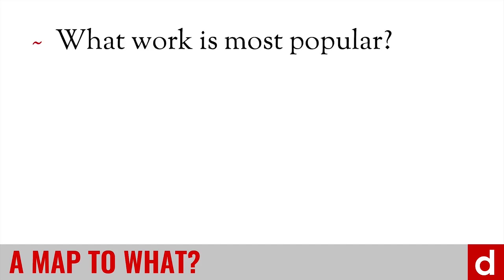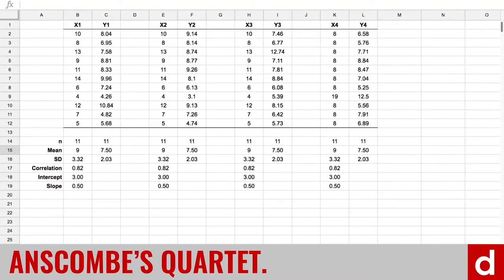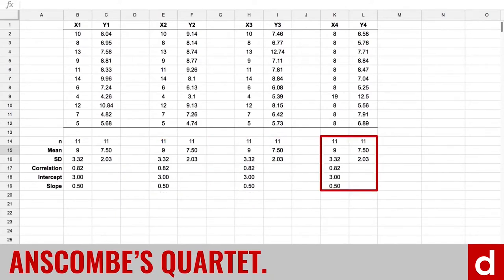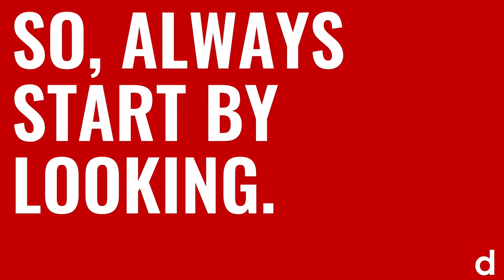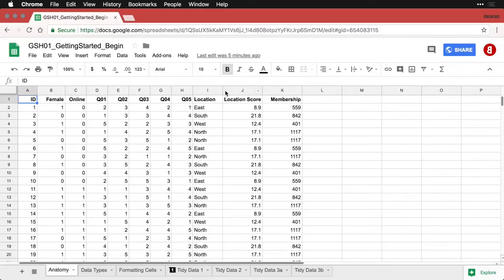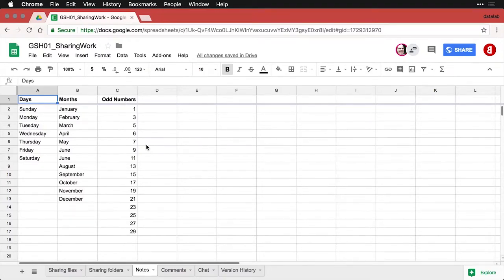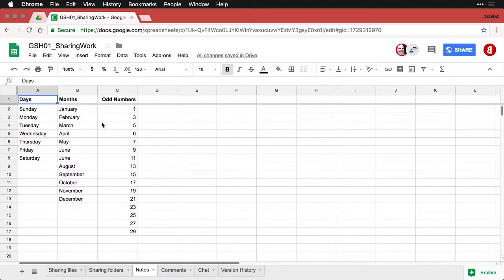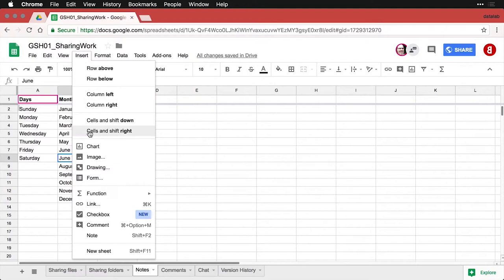Google Sheets Full Tutorial for Beginners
⭐️ Contenu du cours ⭐️
(Les codes temporels seront bientôt disponibles.)
⌨️ Bienvenue
⌨️ Les photos d'abord
⌨️ Anatomie d'une feuille de calcul
⌨️ Types de données
⌨️ Formatage des cellules
⌨️ Des données bien rangées
⌨️ Partage de fichiers
⌨️ Partage de dossiers
⌨️ Saisie des données
⌨️ Importation de données
⌨️ Copier et coller des données
⌨️ Remarques
⌨️ Commentaires
⌨️ Discuter
⌨️ Sélection et déplacement de données
⌨️ Tri des données
⌨️ Filtrage des données
⌨️ Filtrer les vues
⌨️ Publication de fichiers
⌨️ Historique des versions
⌨️ Graphiques REPT
⌨️ Graphiques à barres avec données de tableau
⌨️ Graphiques à barres avec données brutes
⌨️ Graphiques à barres groupés
⌨️ Graphiques à barres avec mise en évidence
⌨️ Graphiques circulaires
⌨️ Histogrammes
⌨️ Graphiques linéaires
⌨️ Chronologies
⌨️ Lignes scintillantes
⌨️ Nuages ​​de points
⌨️ Nuages ​​de points avec mise en évidence
⌨️ Graphiques automatiques avec Explore
⌨️ Publication des graphiques
⌨️ Références de cellules
⌨️ Comptes, sommes et moyens
⌨️ Dates et horaires
⌨️ Sélection de texte
⌨️ Combiner texte et données
⌨️ Mise en forme conditionnelle
⌨️ Prochaines étapes